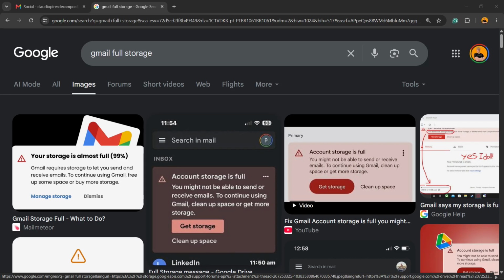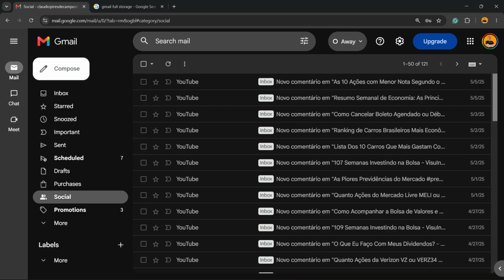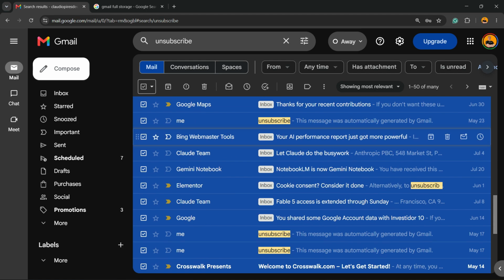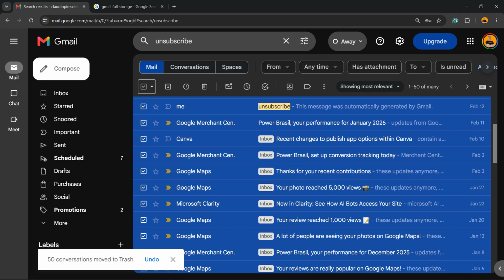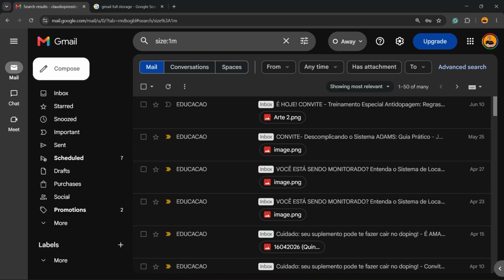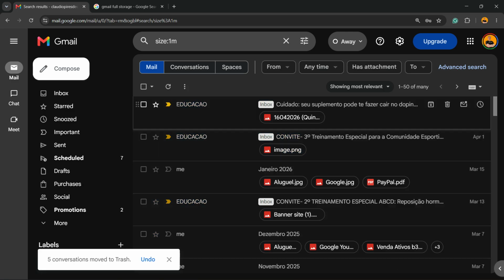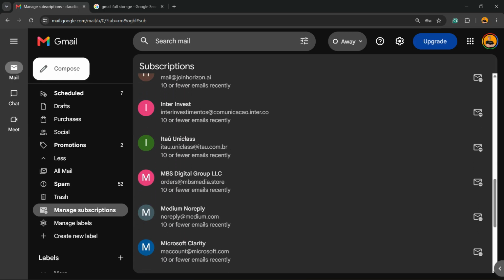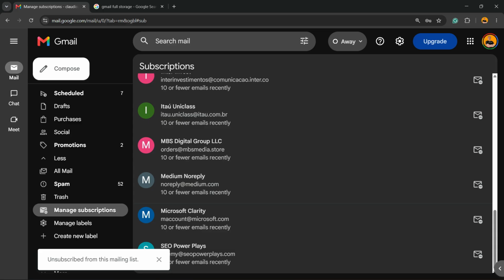Gmail Storage Full? 3 Tricks to Clean Your Inbox FAST & Free Up Space! 📩🔥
Is your Gmail inbox overloaded with thousands of emails and your Google storage getting dangerously full? In this video, you will learn 3 essential Gmail tips to clean your inbox, free up storage, and stop unnecessary emails from piling up.

These simple Gmail tricks can help you find the messages taking up the most space, remove years of unwanted email, and prevent newsletters and promotions from constantly filling your inbox.

1. Find and delete the biggest emails

Large attachments can quietly consume a surprising amount of Gmail storage. Instead of scrolling through years of messages, use Gmail search operators to find them instantly.

Try searching:

has:attachment larger:10M

You can change 10M to another size depending on how aggressively you want to clean your account. Review important messages before deleting anything, then empty the Gmail Trash when you are confident you no longer need those files. Google confirms that Gmail storage contributes to your overall Google account storage and recommends removing large emails and emptying Trash when freeing space.

2. Stop newsletters from filling your inbox again

Deleting old emails helps today, but your inbox will quickly become cluttered again if dozens of newsletters keep arriving.

Gmail now includes Manage subscriptions, which brings recurring mailing lists together so you can review frequent senders and unsubscribe from emails you no longer want. You can also open an individual promotional email and use Gmail's Unsubscribe option when available.

Remember that unsubscribing stops future clutter. If you want to recover storage, you may also need to delete the old messages that sender already delivered.

3. Bulk delete old promotions and unnecessary emails

Gmail search is one of the fastest ways to clean thousands of old messages.

Try searches such as:

category:promotions older_than:1y

has:attachment older_than:2y

larger:10M

You can combine Gmail search operators to target specific categories, dates, attachments, senders, and message sizes. Always review the results before selecting everything and deleting in bulk.

These Gmail cleanup tips are perfect if you are searching for how to free up Gmail storage, clean Gmail inbox fast, Gmail storage full solution, delete large emails, unsubscribe from Gmail newsletters, remove old Gmail emails, or organize your Gmail inbox.

You do not necessarily need to pay for additional storage immediately. Start by finding unnecessary large attachments, cleaning old promotions, reviewing subscriptions, and permanently removing messages you know you no longer need.

After cleaning Gmail, check your Google storage again and see how much space you recovered.

How many unread emails do you currently have in Gmail? Drop the number in the comments and see who has the craziest inbox. 😅